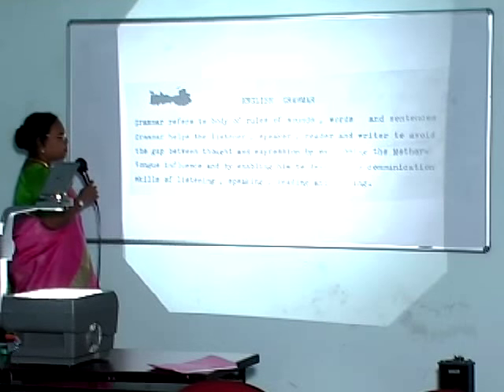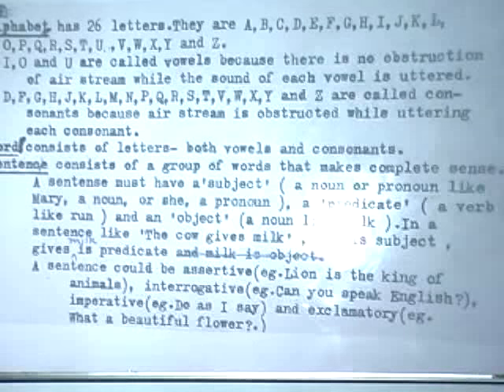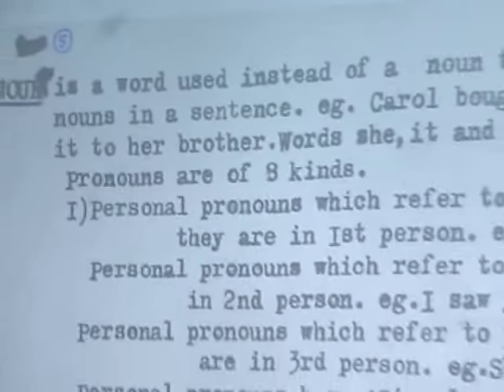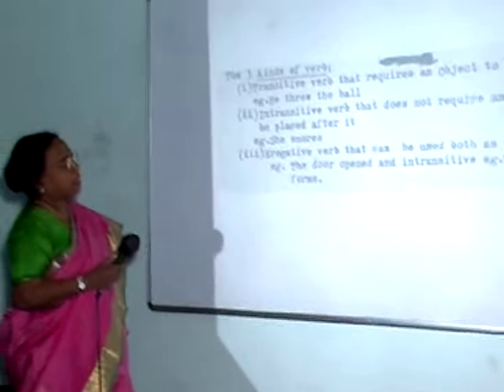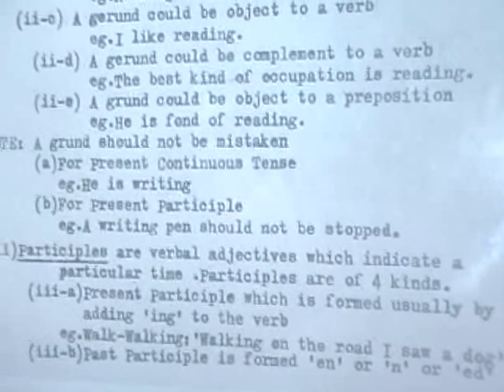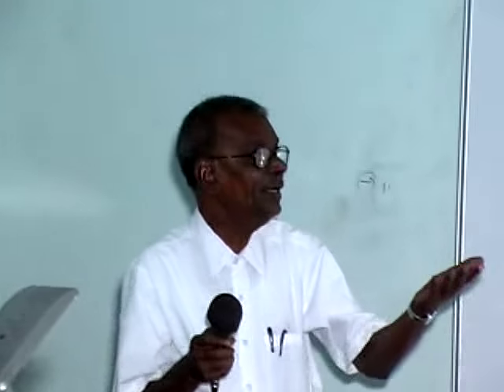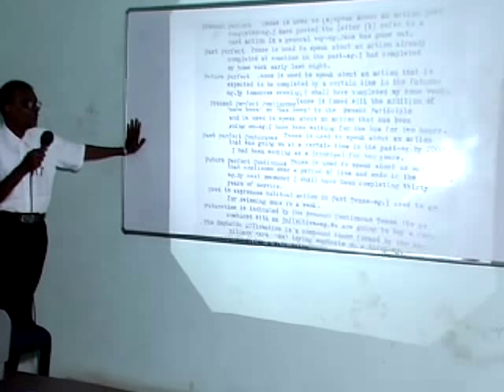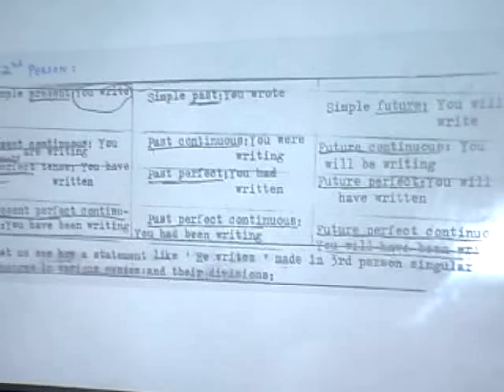A.V. RAO ALONG WITH HIS WIFE VIJAYALAKSHMI HANDLING A SESSION 2009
ON ''COMMUNICATION SKILLS IN ENGLISH '' FOR CIVILIAN OFFICERS OF AFRO-ASIAN,ARABIAN GULF AND LATIN AMERICAN COUNTRIES IN YEAR 2009